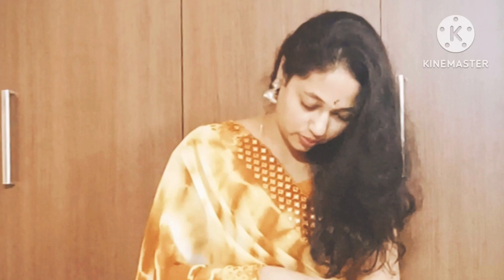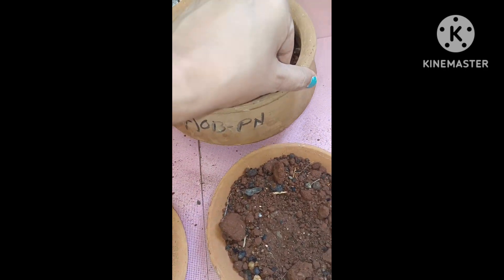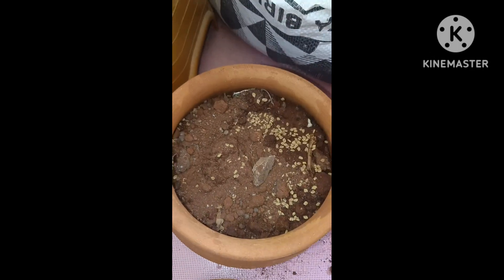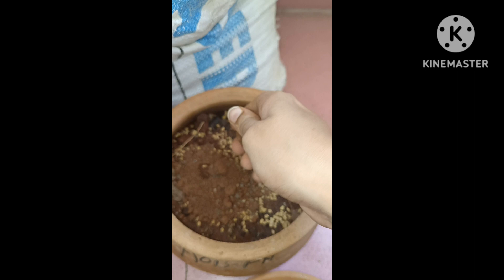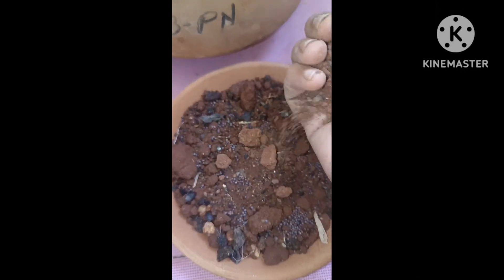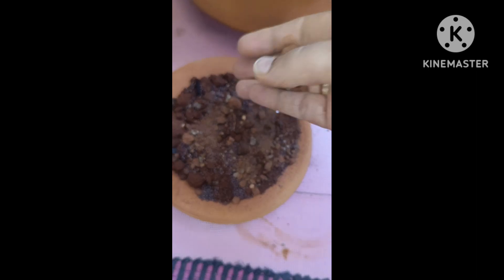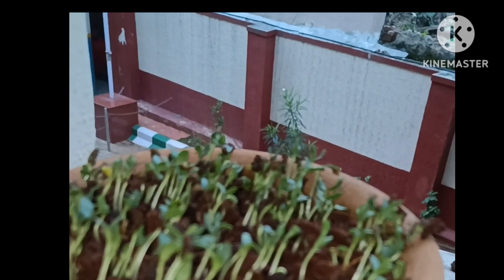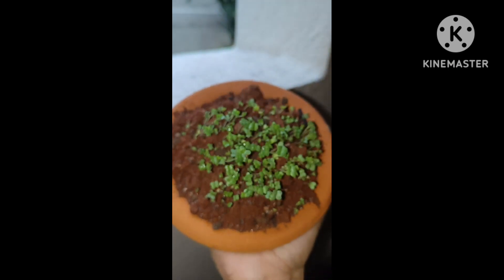micro greens | how to grow micro greens | vaish's tiny garden | kannada vlogs | Vaish hobby corner